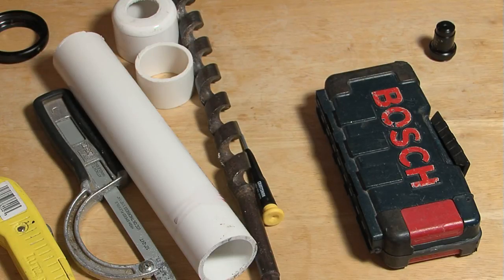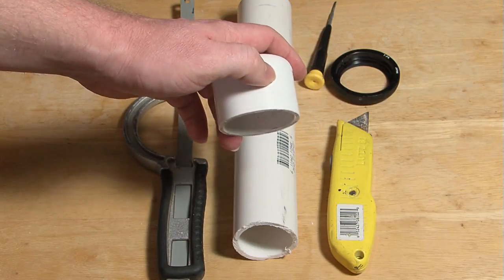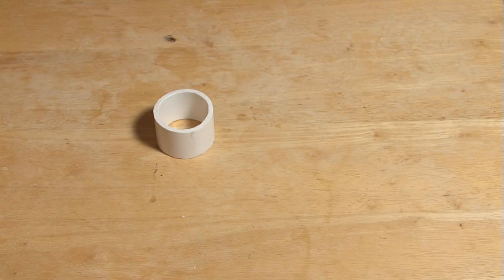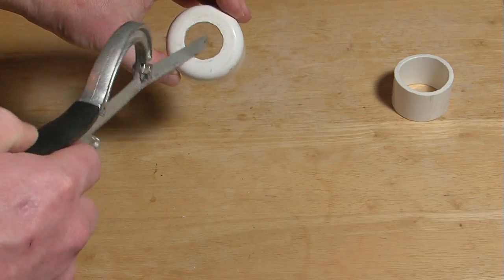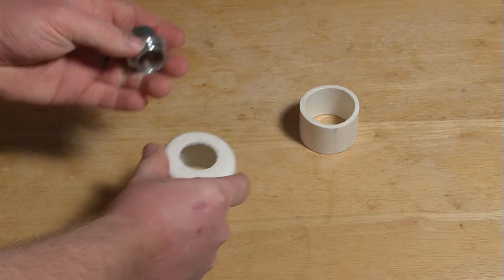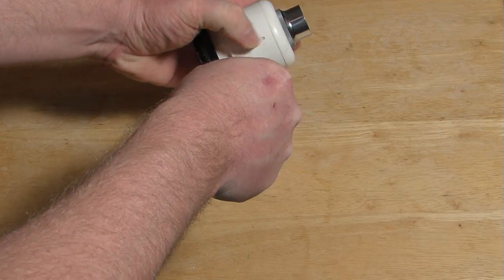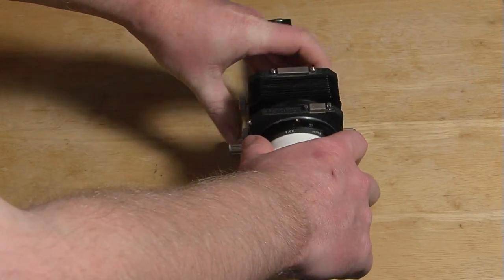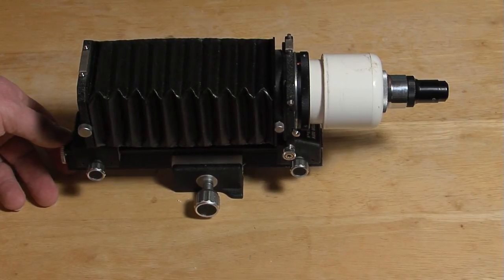DIY Microscope Objective (RMS) to T Mount Adapter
I've been doing a couple projects that required the use of microscope objectives on my Pentax DSLR.  I ended up making a T mount adapter out of some extra PVC pipe.